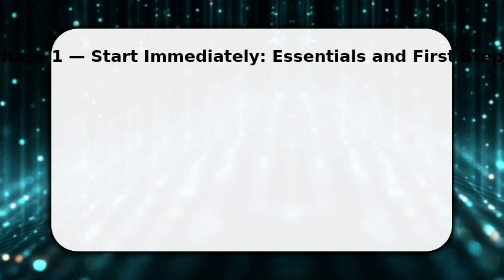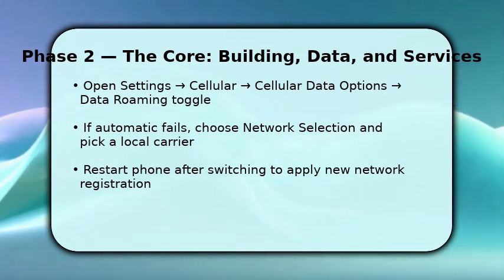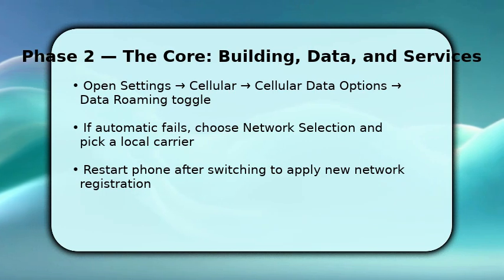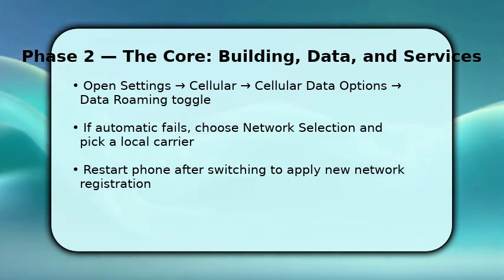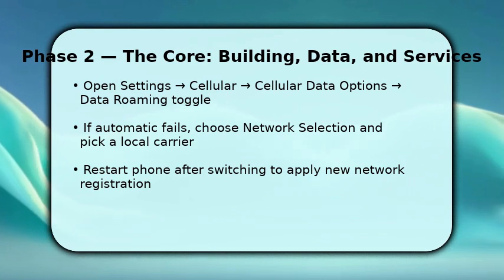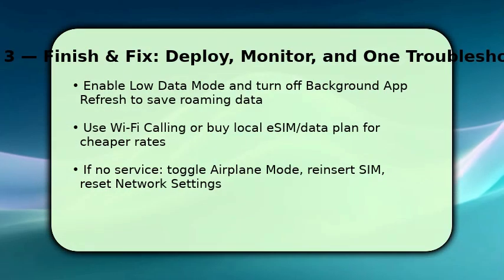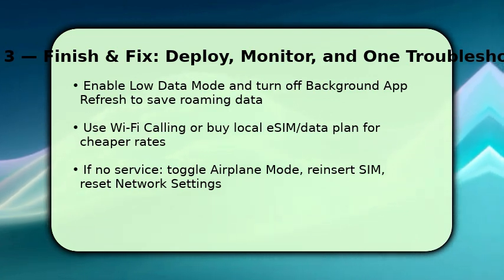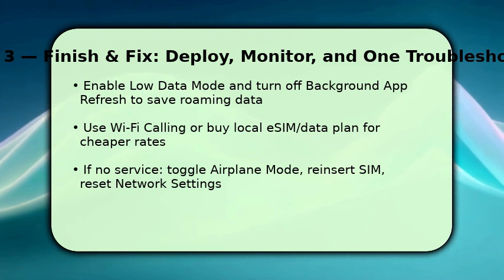How to Roaming in Iphone - Step by Step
How to Roaming in Iphone - Step by Step | 🔒 Surfshark VPN Deal — Stay private and secure. $1.99/mo + 3 Months Free ▸

This guide covers setting up international data plans and using Wi-Fi to avoid extra charges.